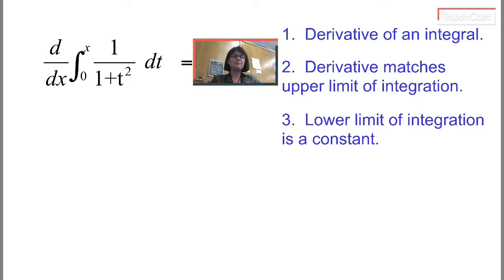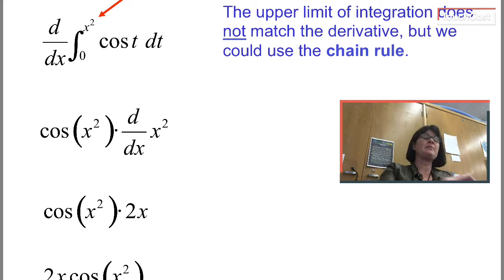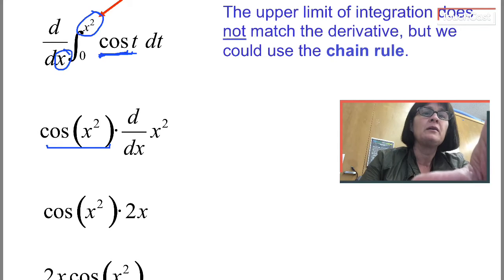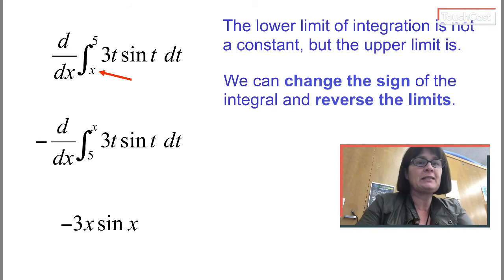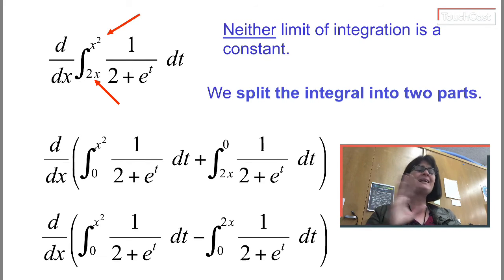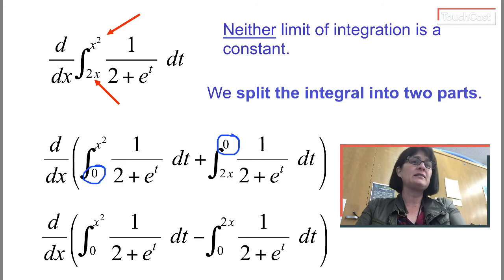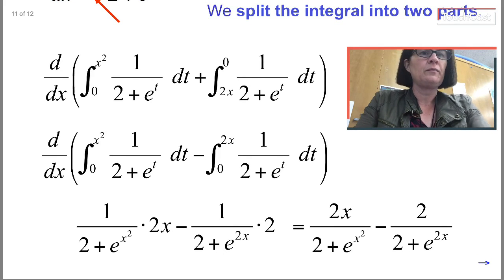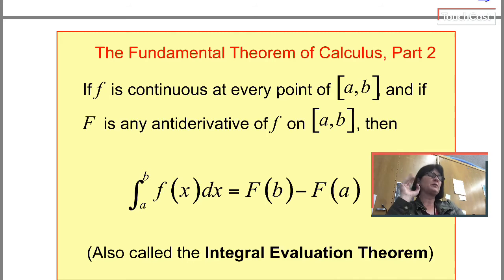5.4 The Fundamental Theorem of Calculus (part 2)